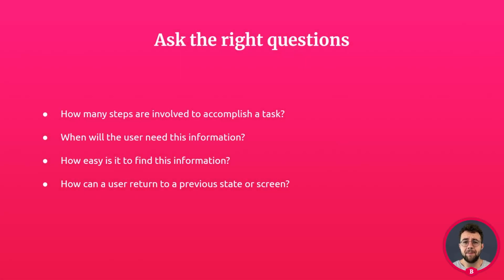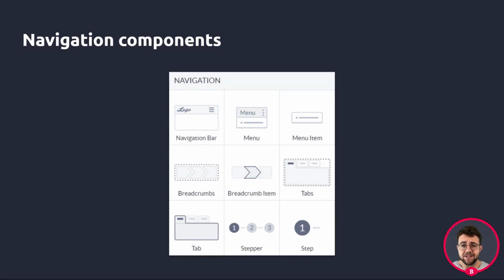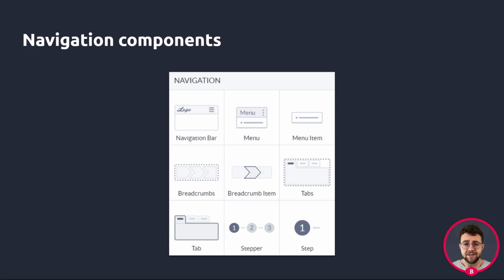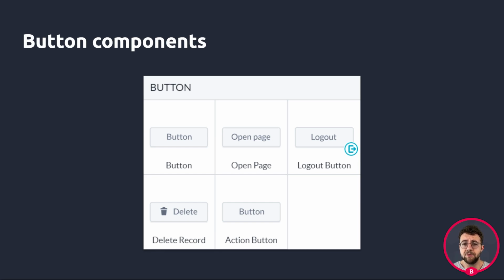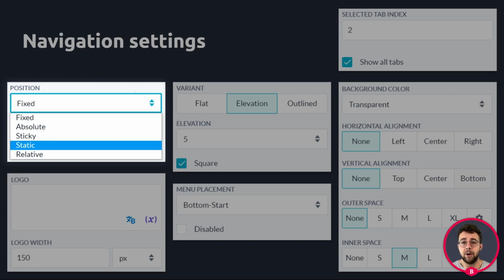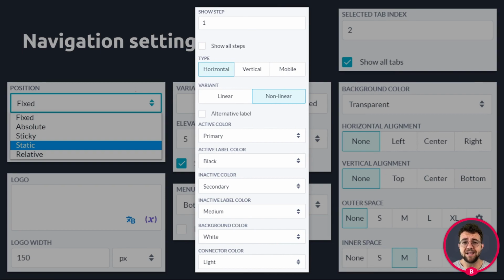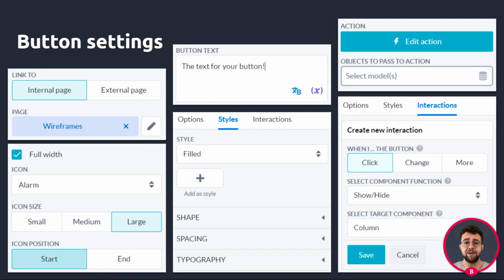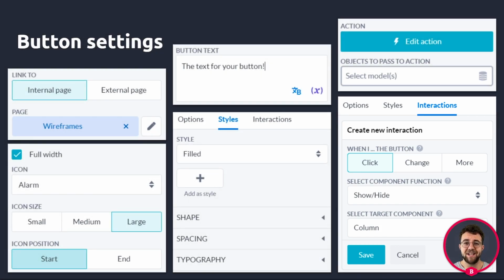Linking & navigation - Advanced path | Betty Blocks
In this video, you'll learn how to work with links and add navigation to your wireframe.

0:00 – Introduction to wireframe navigation
0:23 – User flow & KISS principle
1:54 – Navigation components
3:17 – Navigation explained
4:30 – Navigation settings
7:09 – Button customization